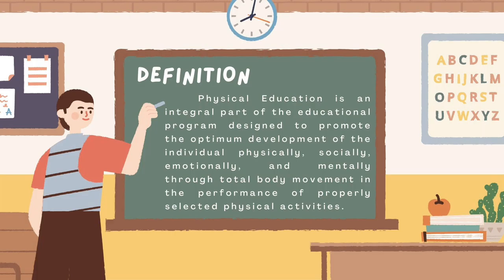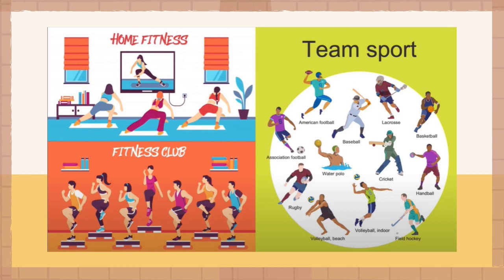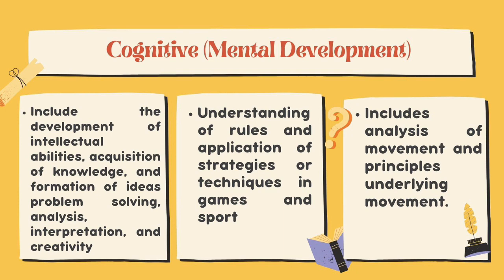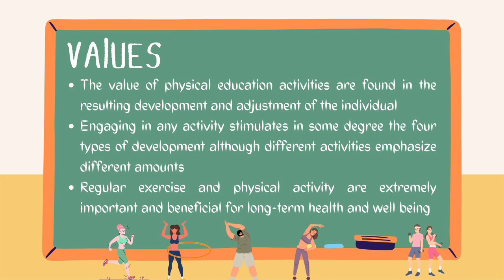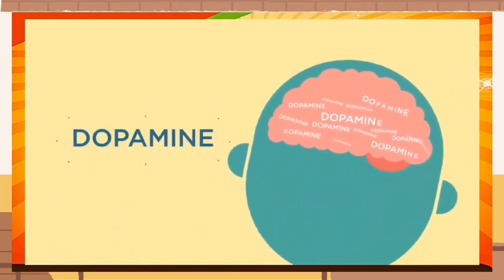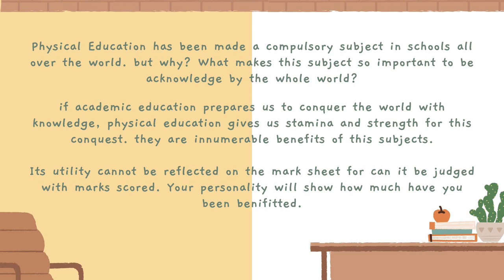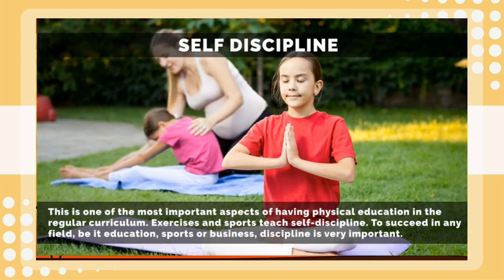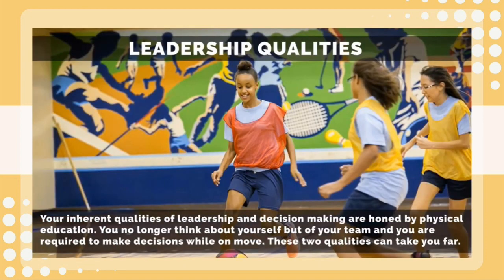Path Fit 1 - Physical Education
San Pablo Colleges - College of Nursing
BSN 1 - B